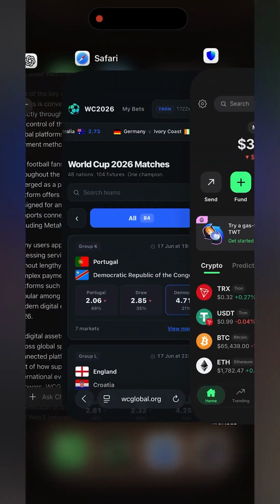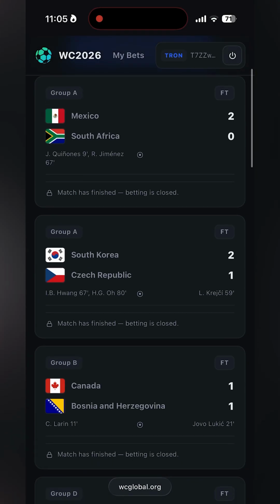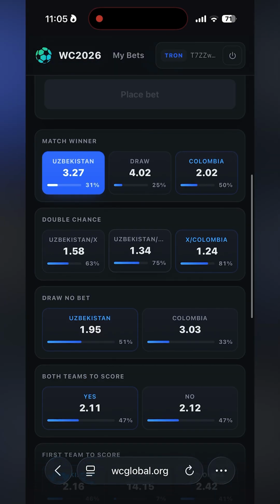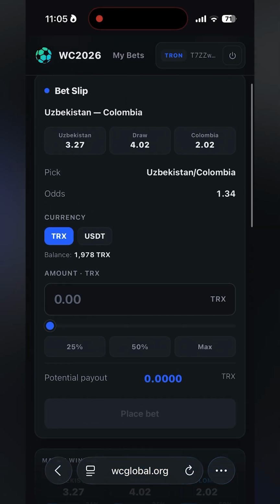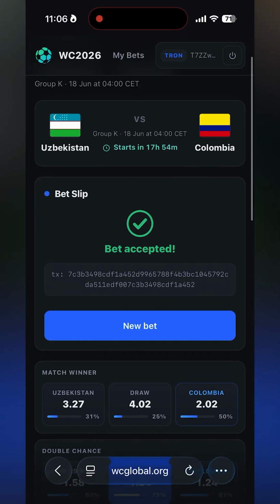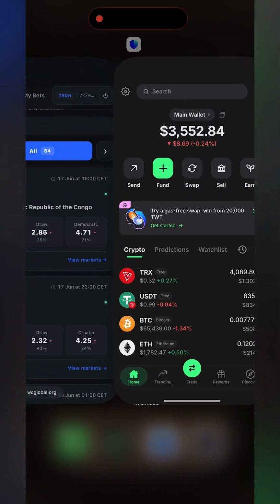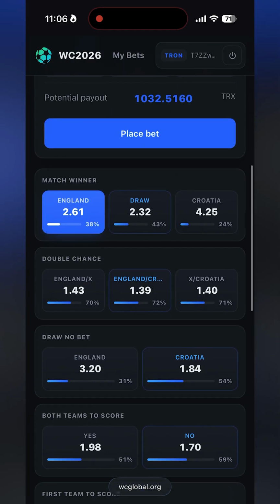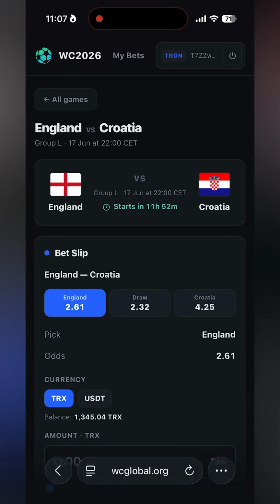How to Make World Cup 2026 Match Predictions Using Crypto Wallets (Full Guide)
Here: tapx.one/wc2026

World Cup 2026 is already dominating global attention — but alongside the matches, there’s a growing digital layer built around blockchain and crypto wallets.

In this video, I go through how match predictions can be submitted using a crypto wallet, step by step. Instead of focusing on theory, this is a full walkthrough of the actual process.

If you’ve used MetaMask or Trust Wallet before, the flow will feel familiar. The interface shows upcoming fixtures, available prediction options, and updates results automatically once matches are completed. Everything is handled directly through your wallet, without additional steps after confirmation.

This guide is focused on usability — how the system works in practice, how data is presented, and how positions appear inside the dashboard. As more global events like FIFA World Cup 2026 integrate blockchain tools, understanding how these systems operate becomes increasingly relevant.